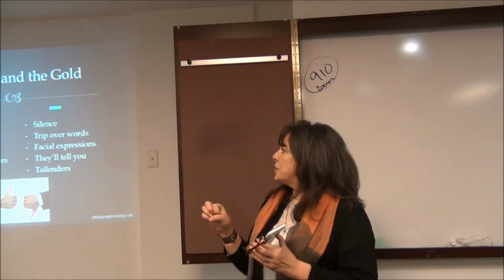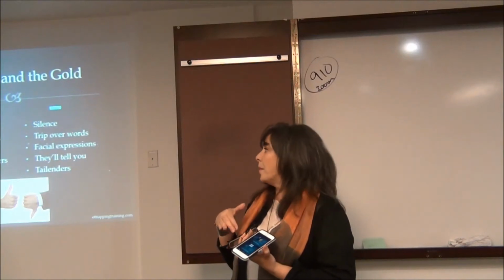Reframing Versus Cognitive Shifts With Alina Frank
EFT Reframing and Cognitive Shifts are always being confused and we often see it done incorrectly. This will offer you different styles of reframing from a recent EFT Level 3 course